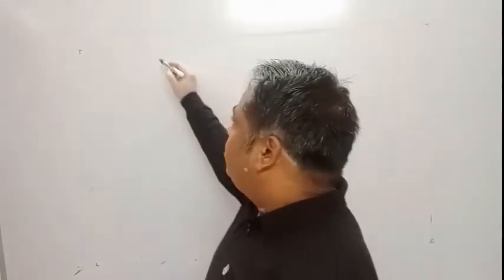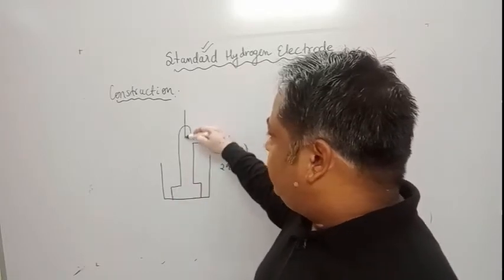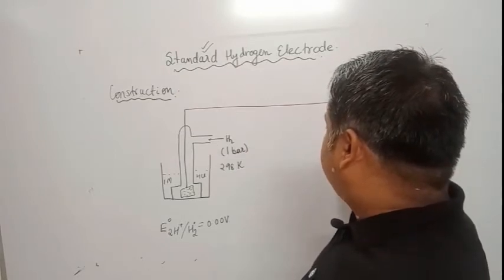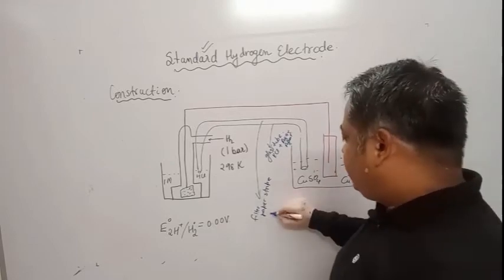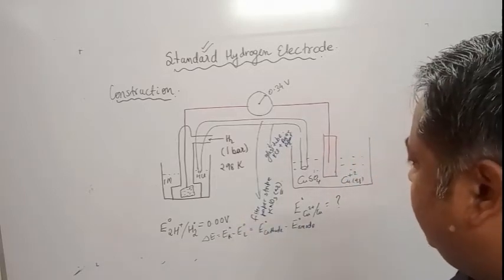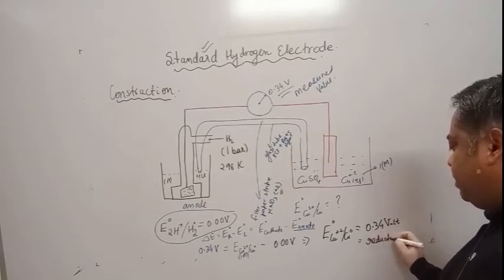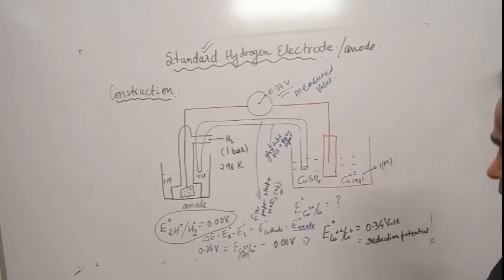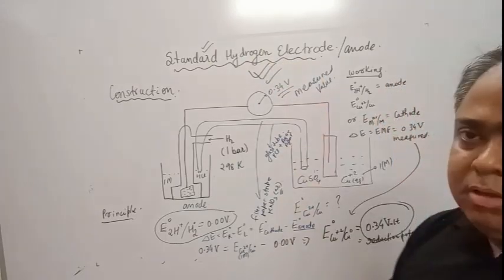SECTION 3.2 STANDARD HYDROGEN ELECTRODE